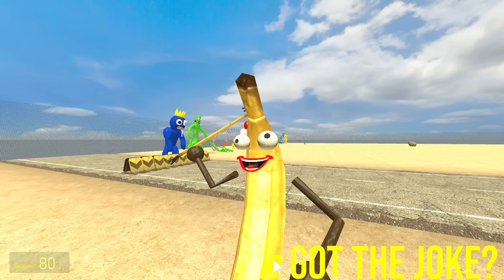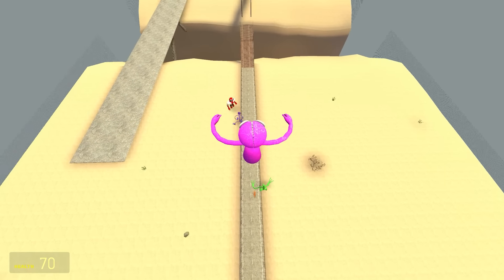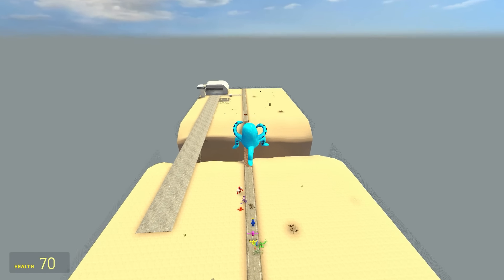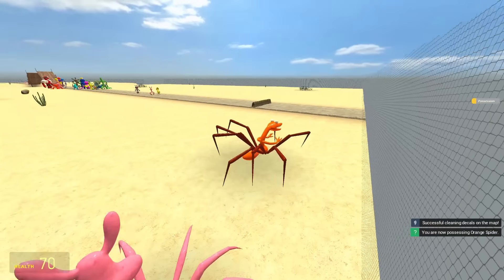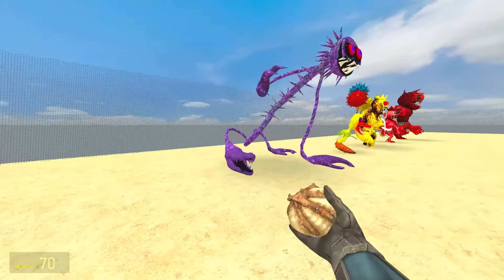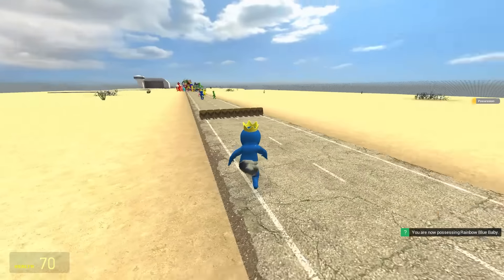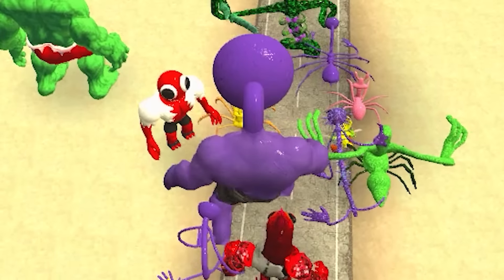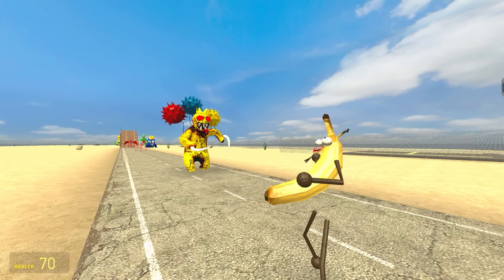Who has the Longest Jump in Rainbow Friends? *UPDATED*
Banana Joe challenges Rainbow Friends to an updated Jump challenge in Gmod!